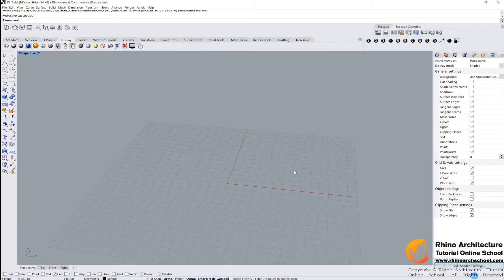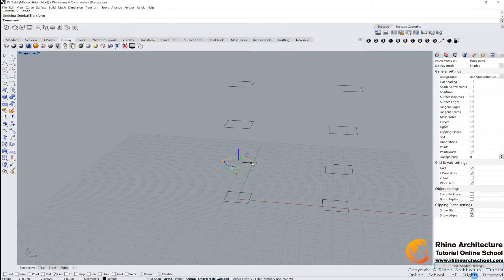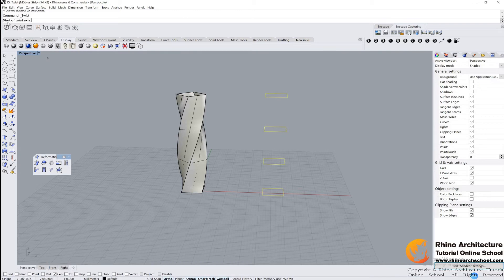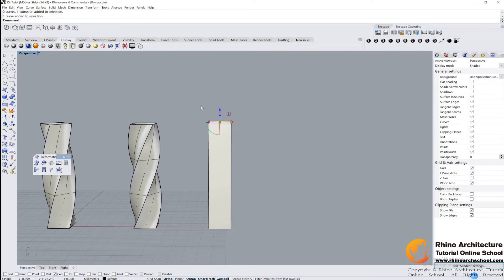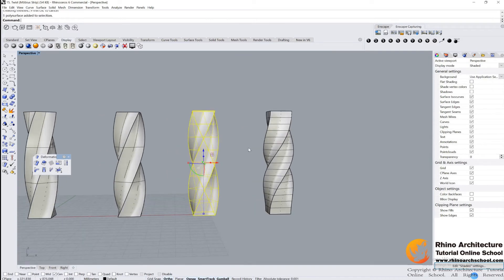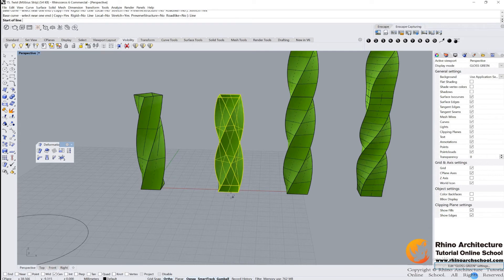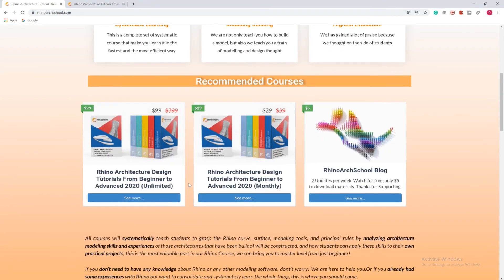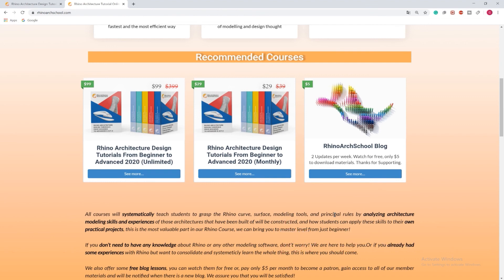Rhino Architecture Design Tutorial -How to use twist command(How to do Möbius Strip structure Part1)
See our great course  "Rhino Architecture Design Tutorials From Beginner to Advanced"

Rhino for Architecture Students & Architects  🦏
🦏Systematic and well-structured courses
🦏Newest weekly tutorials for architecture students and professionals

You can find a systematic and well-structured course on our website, You will very quickly learn step by step how to use Rhinoceros, Grasshopper to design your own architectures. Also, you can learn how to render buildings using a variety of rendering software (Vray, Lumion, Enscape) and post-effects software (PS, AI).